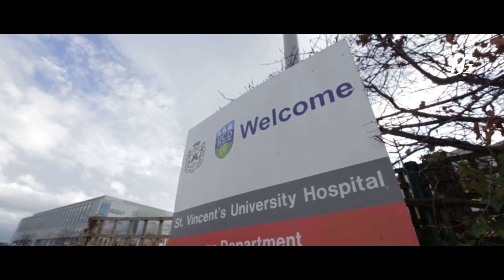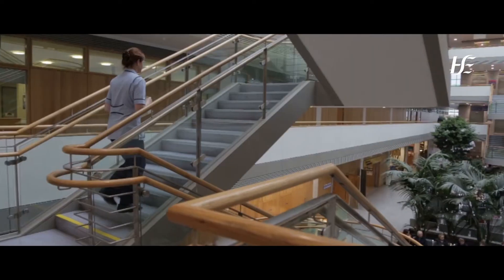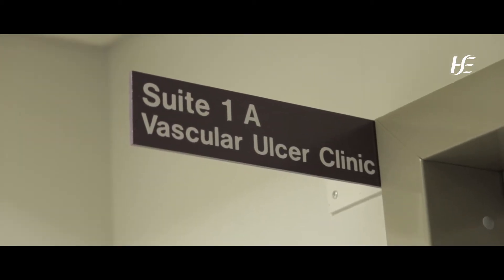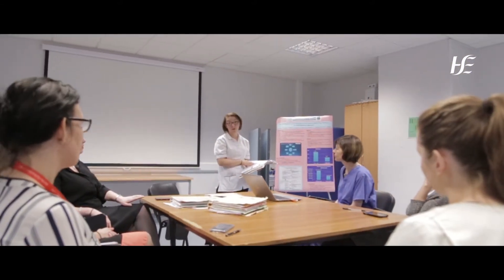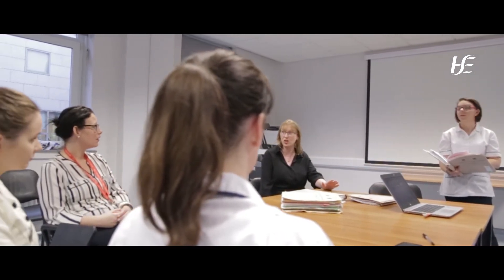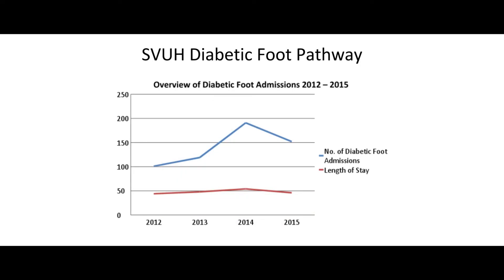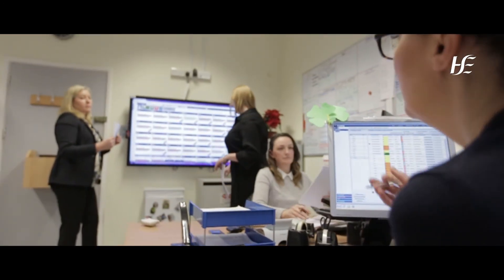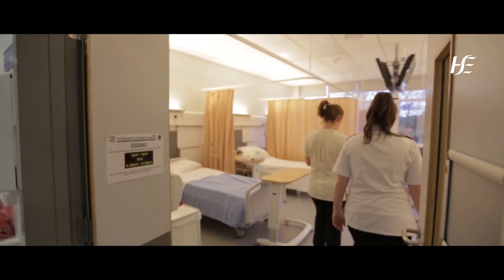Acute Diabetic Foot Pathway, St Vincent's University Hospital, Health Service Excellence Awards 2017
The Acute Diabetic Foot Pathway is a multidisciplinary approach that improves patient care in St. Vincent's University Hospital.